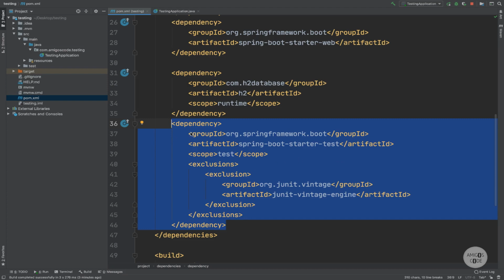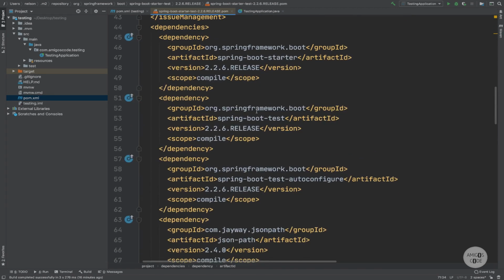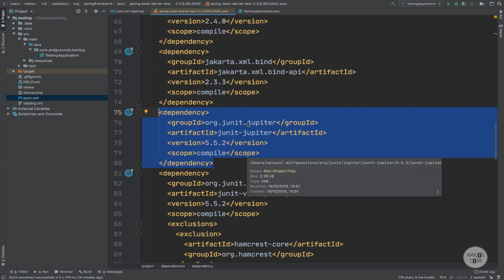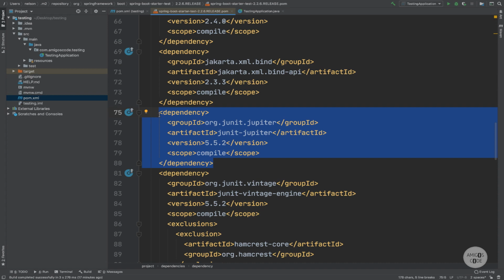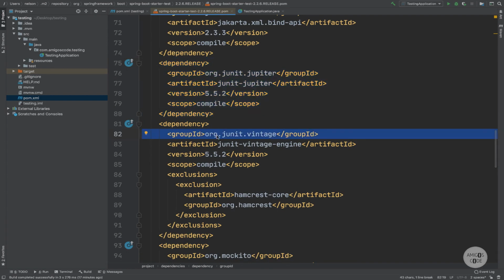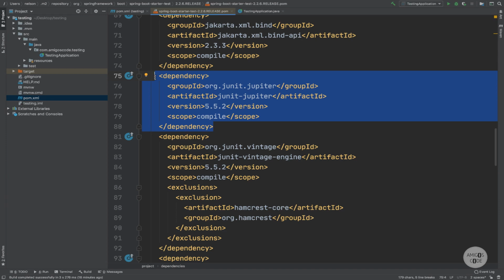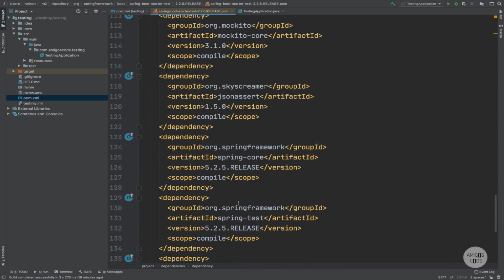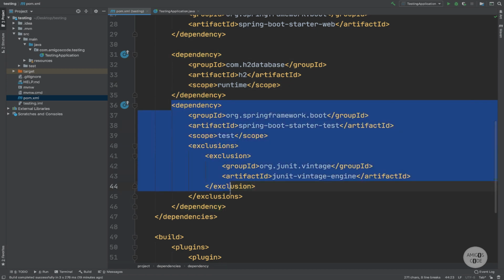lesson4 - Understanding Testing Dependencies